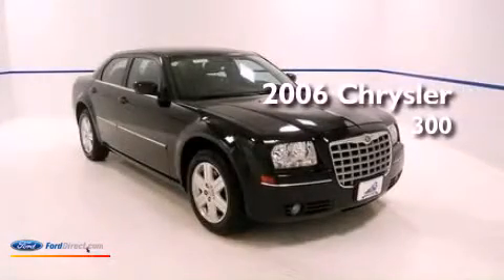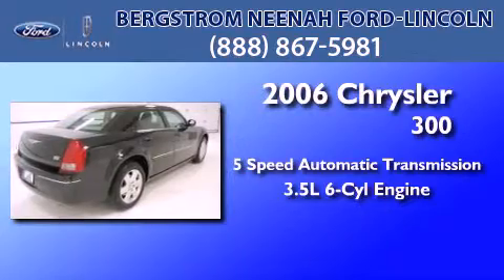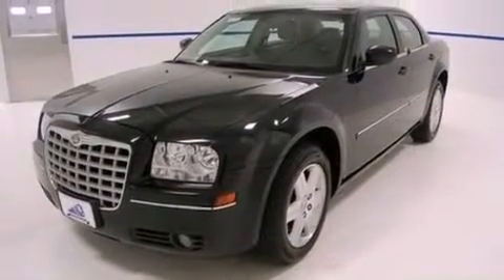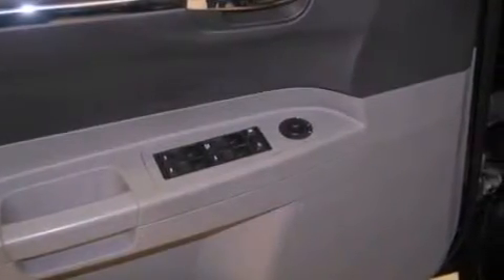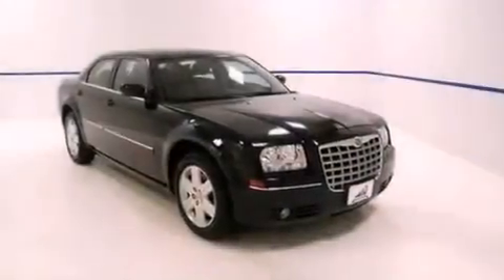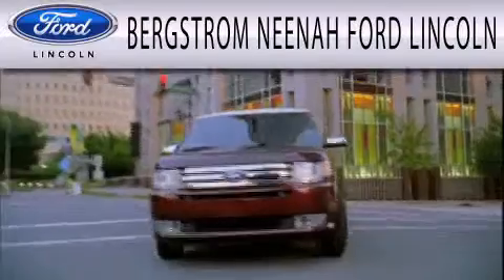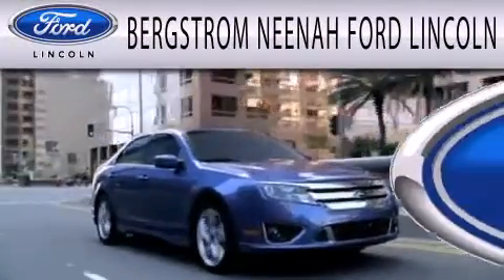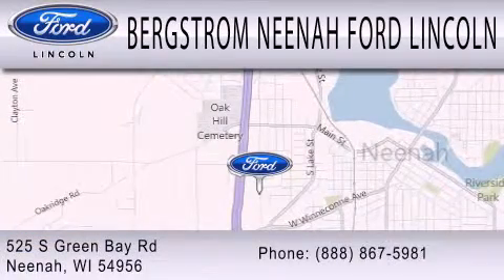2006 CHRYSLER 300 WI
Year : 2006
 Make : CHRYSLER
 Model : 300
 Engine : 3.5L V6 24V MPFI SOHC
 Trans . : 5-SPEED AUTOMATIC
 Exterior : BRILLIANT BLACK CRYSTAL PEARLCOAT
 Miles : 98,126
 Interior : BLACK
 Stock : N120267A